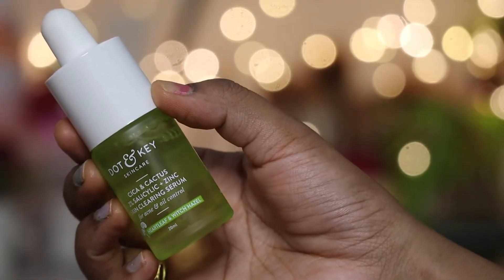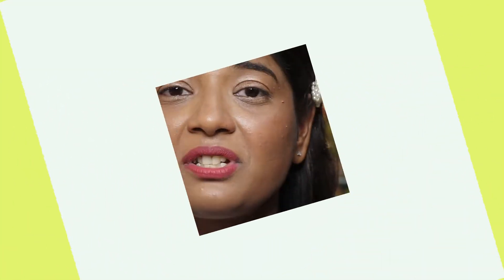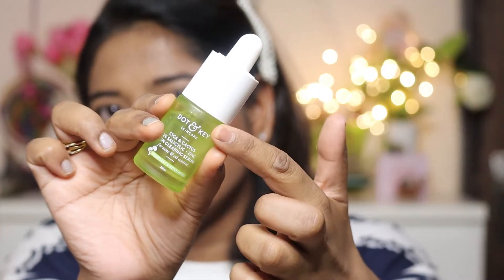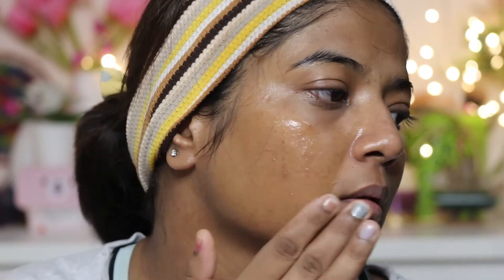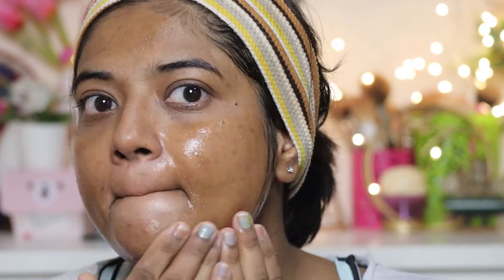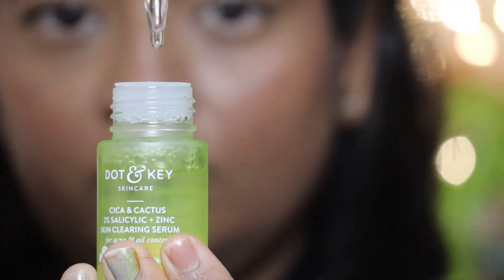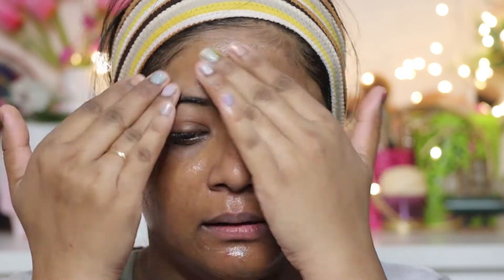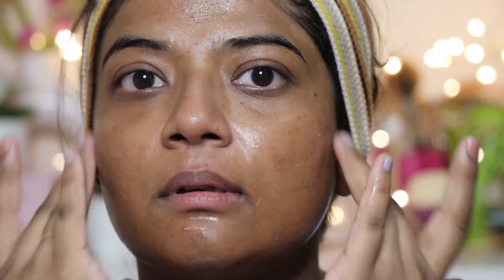Dot & Key Cica 2% Salicylic Acne Control Serum reduces blackheads & whiteheads oily acne prone skin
NEW LAUNCH face Serum by Dot & Key

Cica 2% Salicylic Acne Control Serum with Zinc for clear skin| reduces blackheads & whiteheads | oily, acne prone skin.

2% Salicylic penetrates deep to gently exfoliate & reduce active acne.
Powered by Cica to soothe inflammation & redness.
Helps control excess oil while clearing blackheads & whiteheads.
Lightweight, quick-absorbing & non-comedogenic, it treats oily, acne-prone skin with 2x efficacy.